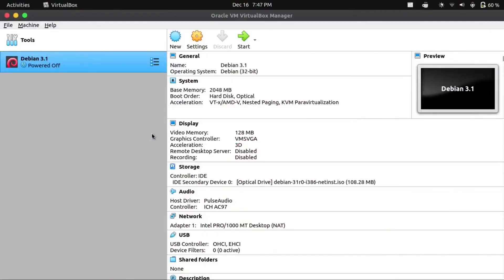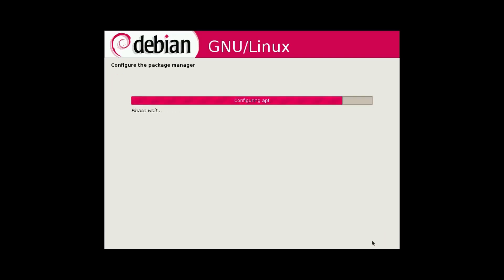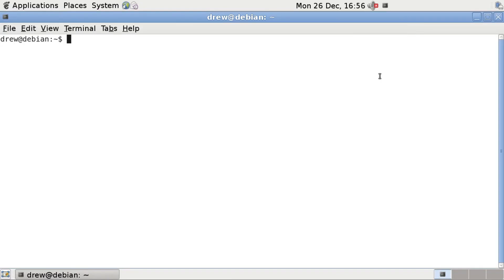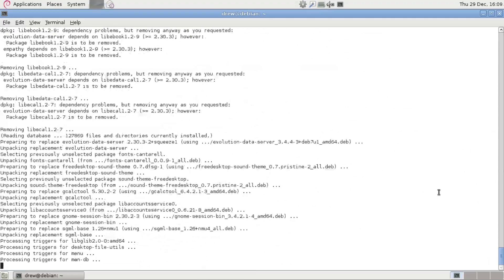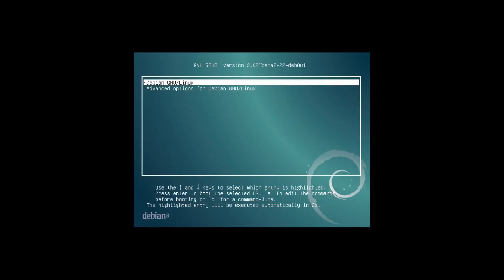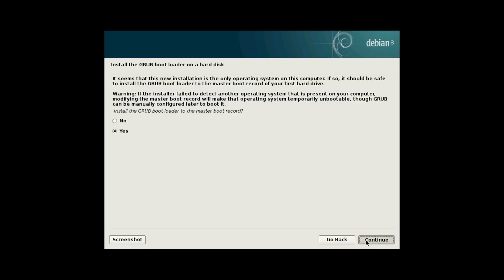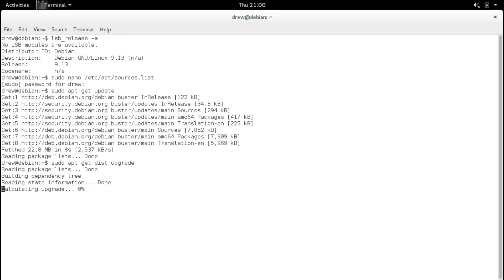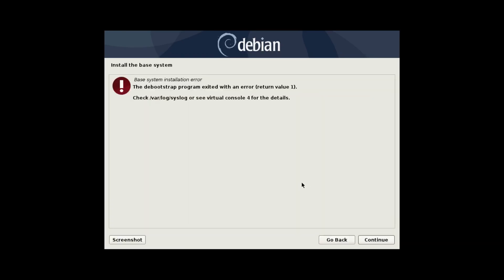Upgrading Debian 5.0 to Debian 11 (or at least trying to)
In this video, I take Debian 5.0--which came out in 2009--and attempt to upgrade it all the way to Debian 11--the latest version at the time of making this video.
This video is a continuation of my last video entitled "Is it Possible to Upgrade Debian 1.3 to Debian 11?"